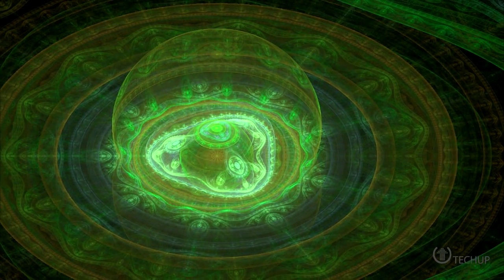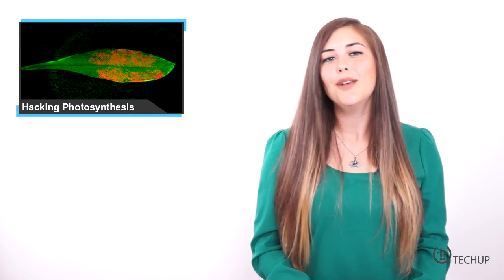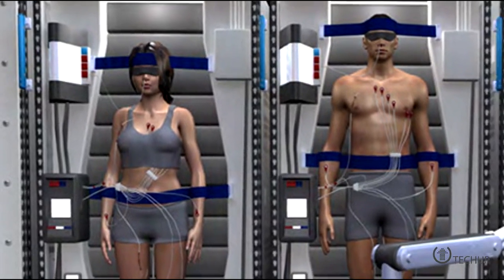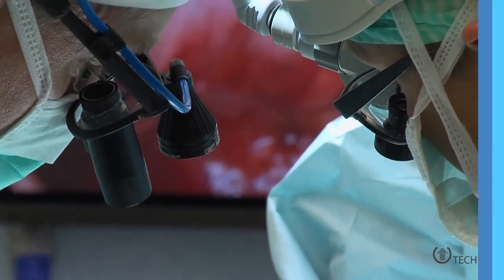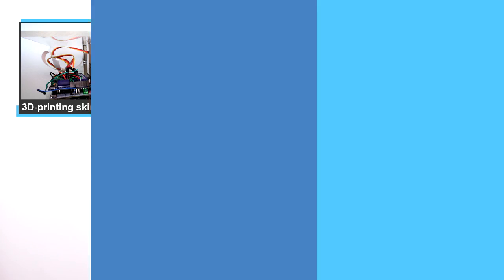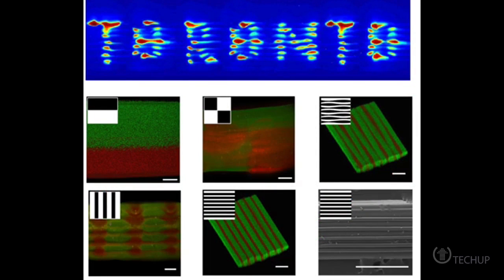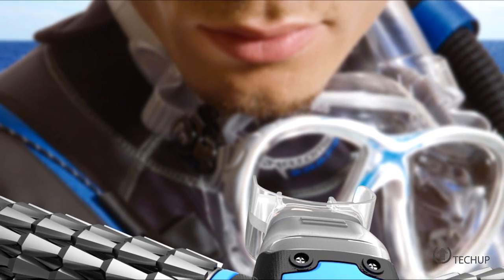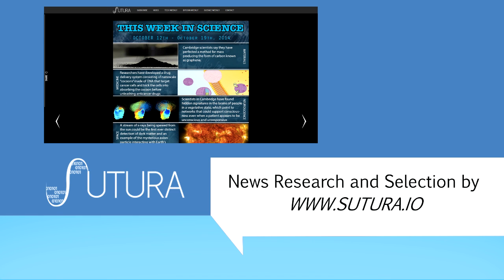Tech Up S2E2 - News From Sutura [Hacking plants, deep sleep, invisibility cloak]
TechUp S2 Episode 2 premiers in October on Bell Aliant Community One.

Atlantic Canada's source for technology & gadget news, reviews and more. Hosted by Sarah Ingram. Airing on Bell Aliant Community One channel.

News Research & Selection is provided by Sutura.